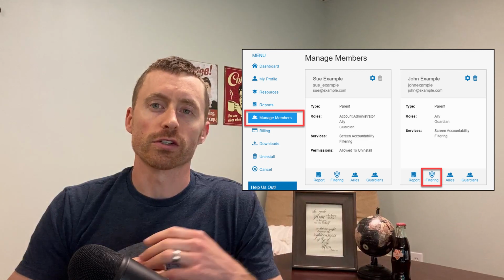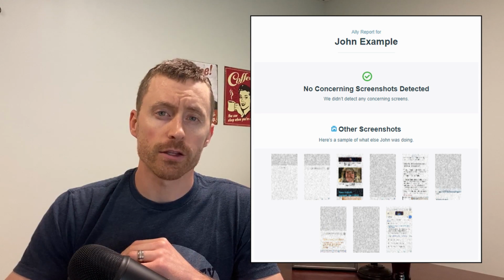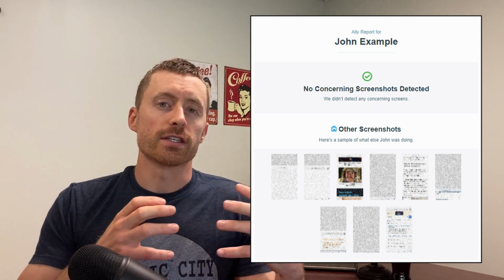Covenant Eyes Review - Is Accountability Software Right for You or Your Family? Best Accountability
Covenant Eyes Review - Is Accountability Software Right for You or Your Family? Best Accountability. Covenant Eyes provides internet monitoring and filtering for accountability on our connected devices.

I've been a user for over 15 years and I've recommended this software to many whom I've coached on their recovery journey.  But is CE right for you or your family?

This review covers internet monitoring, filtering, screen shot accountability and also the IOS and Android versions of CE.  I'm a Mac user, so I don't have experience with the windows version (other than Windows XP from about 2004!).